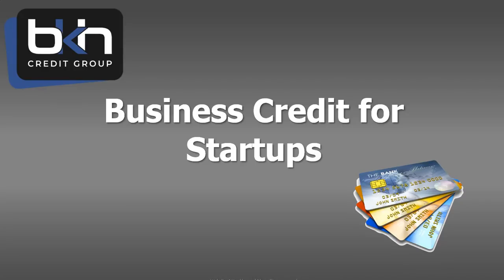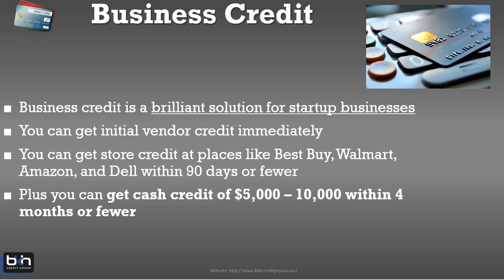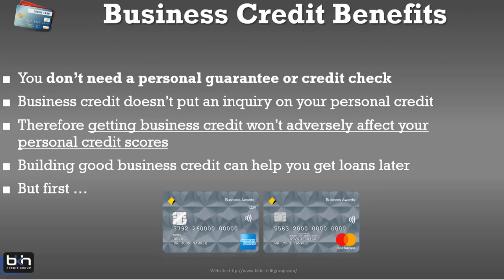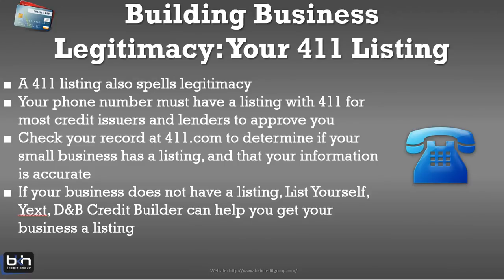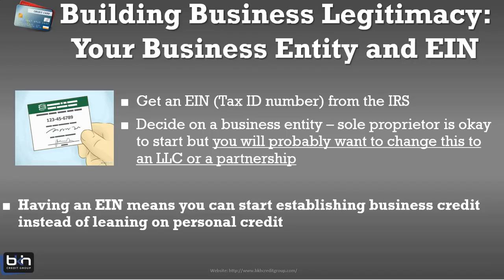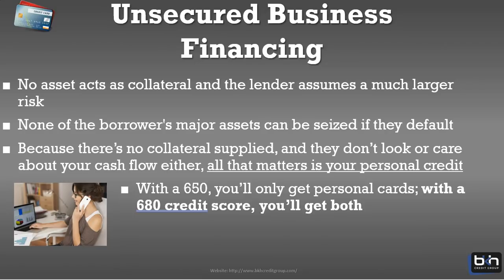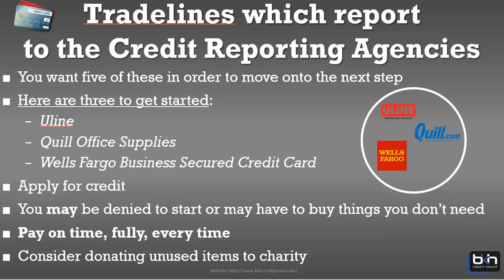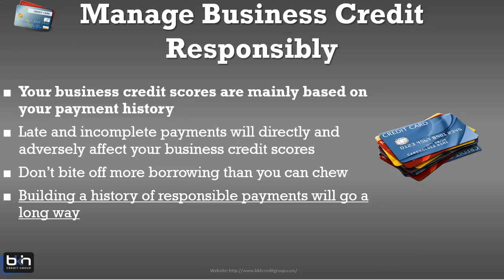Business Credit for Start Up Business-Business Credit for new business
Hey everyone, Welcome to the "Brian Howard" youTube channel. In this video, you will know about how to start up your business with business credit for a new business. Brian K Howard is the Director of Credit Services at BKH Credit Group. BKH Credit Group is dedicated to helping entrepreneurs get business credit without a personal guarantee or credit check. We also help business owners obtain business loans and credit lines, even if you have credit issues now or lack collateral.

BKH Credit Group's primary mission is to help entrepreneurs and business owners to build business credit for the business using the business EIN and Personal Credit if they choose. We specialize in alternative funding sources that include small business loans, lines of credit and business credit cards. BKH Credit is also a full-service Credit Repair and Credit Restoration Firm serving all 50 States. BKH Credit Group was founded by Brian K Howard a noted author and authority on both business and personal credit. You learn more about BKH Credit Group by visiting